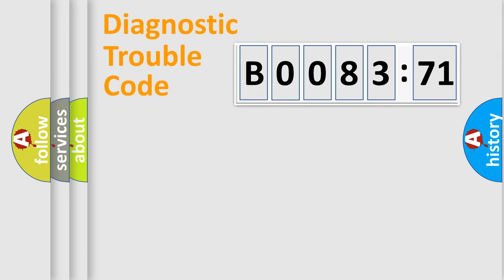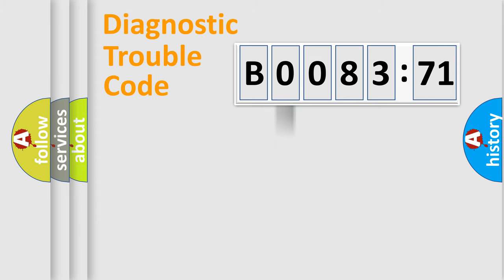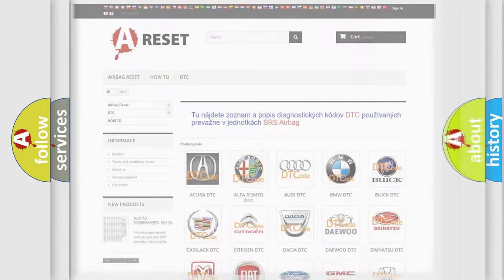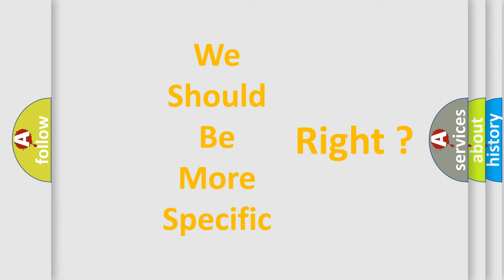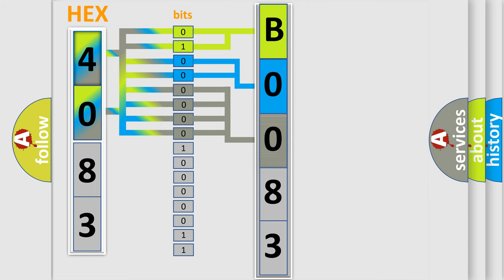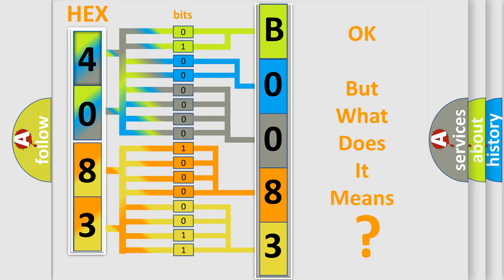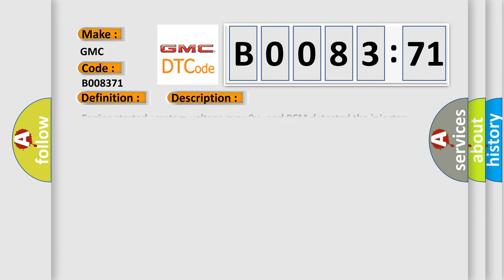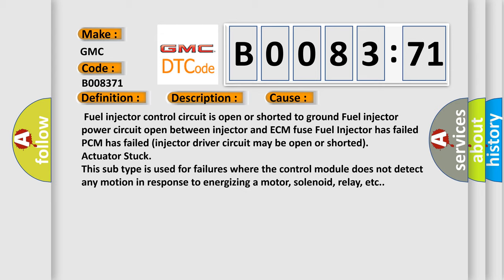DTC GMC B0083-71 second Short Explanation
Contents:
0:21 Basic DTC analysis according to OBD2 protocol standard.
1:48 Insight into programming
2:58 A diagnostically understandable description of the Diagnostic Trouble Code
3:05 Basic error definition

Make:
GMC
Code:
B0083 71
Definition:
Fuel Injector 2 Circuit Malfunction
Description:
Engine started,system voltage over 9v,and PCM detected the injector voltage for Cylinder 2 did not equal the system voltage with the injector commanded "off",or that the injector voltage did not equal zero (0) volts with the injector commanded "on".
Cause:
 Fuel injector control circuit is open or shorted to ground Fuel injector power circuit open between injector and ECM fuse Fuel Injector has failed PCM has failed (injector driver circuit may be open or shorted)
Failure Type:
Actuator Stuck